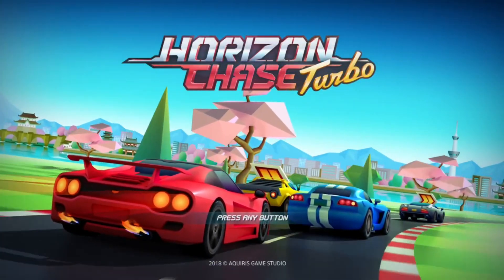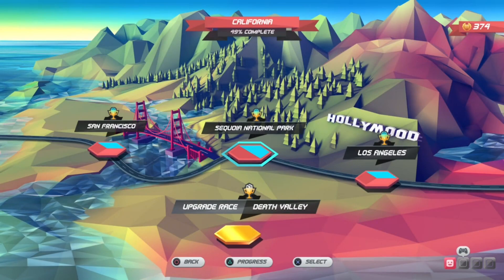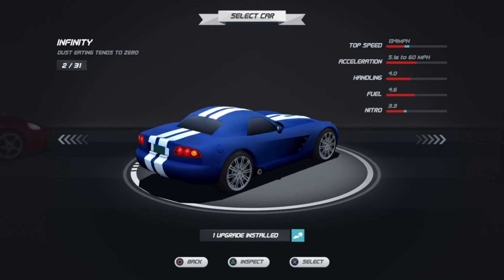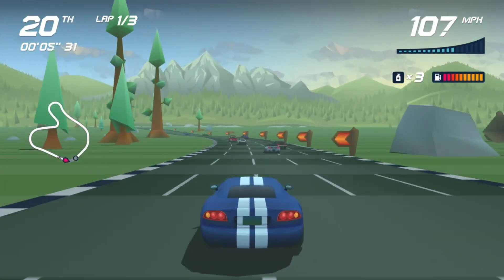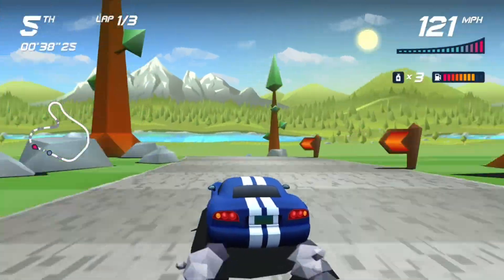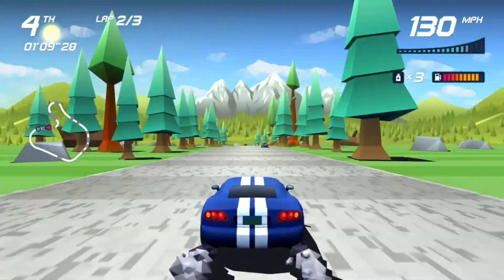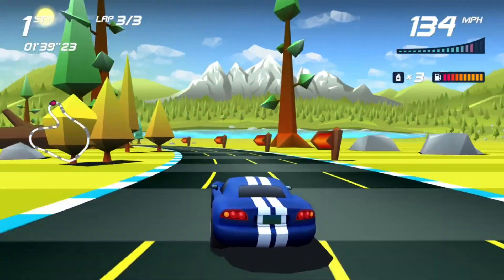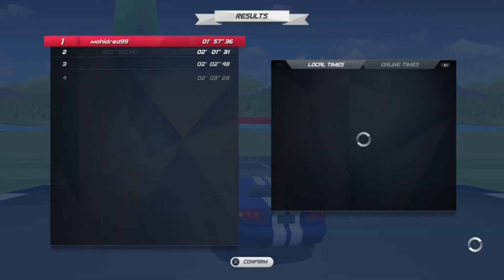Horizon Chase Turbo - Racing in National Park - California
Horizon Chase
Starting of with a new game - Horizon Chase . This Retro game is exciting and fun.
See the video to see how the race ends in California